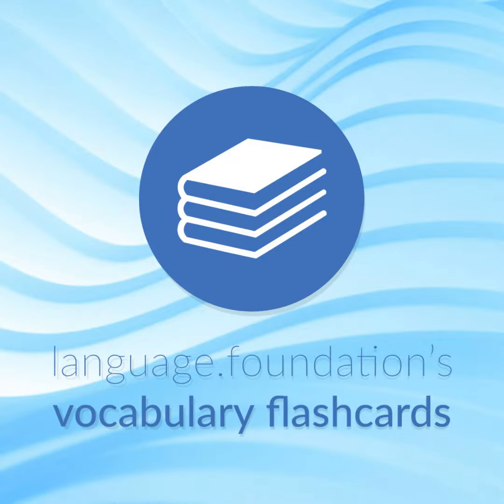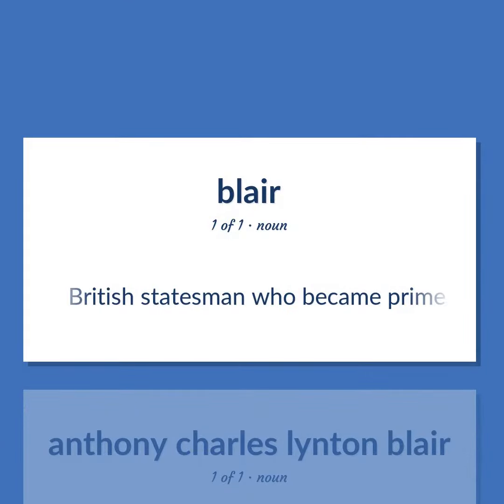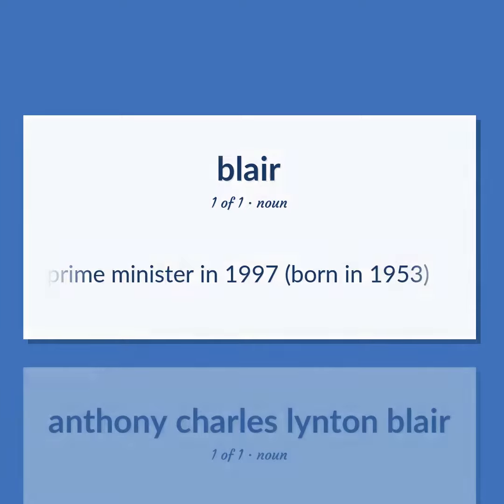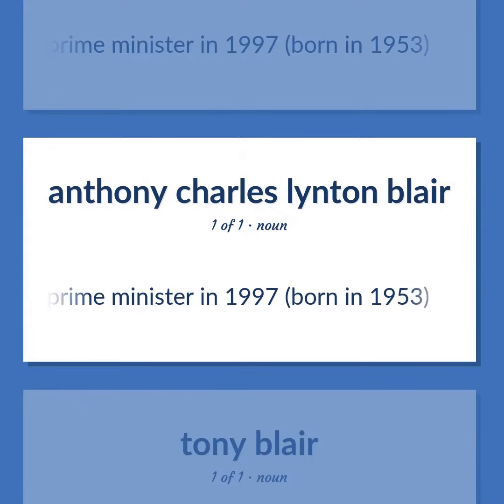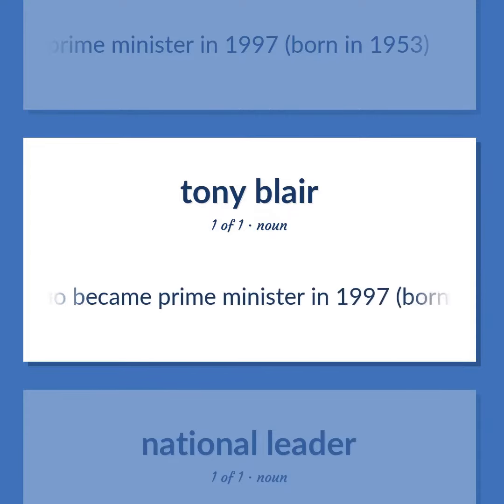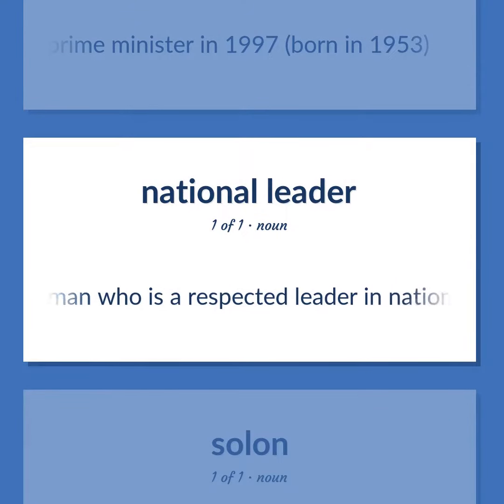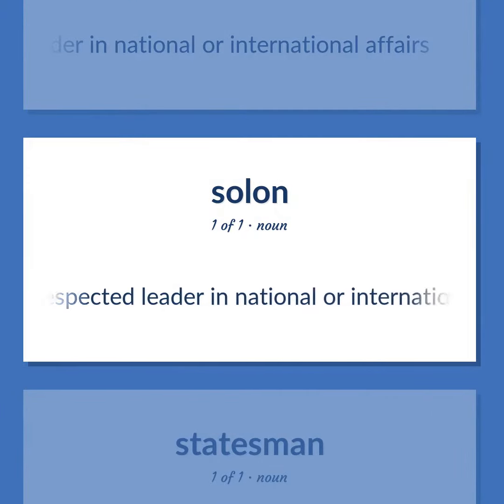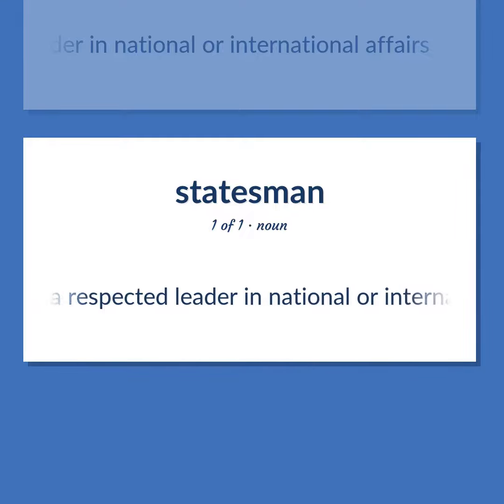Blair - 6 English Vocabulary Flashcards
BLAIR meaning. Following our free educational materials, you learn English in a great way with ease and efficiency.